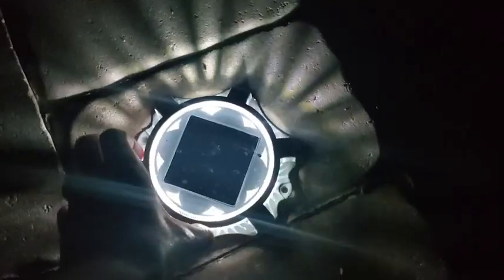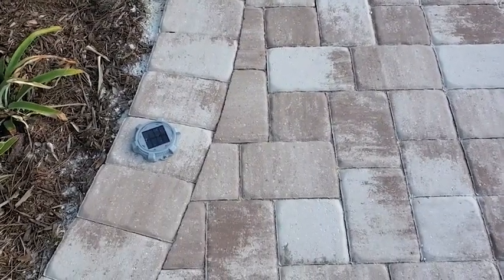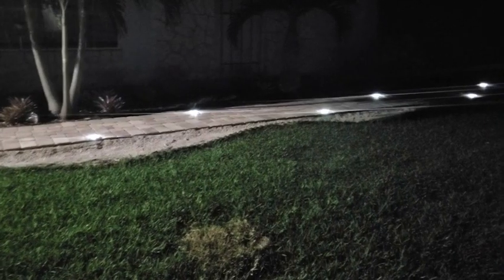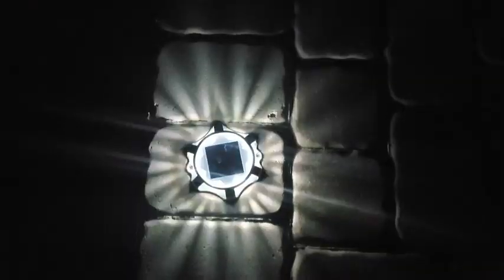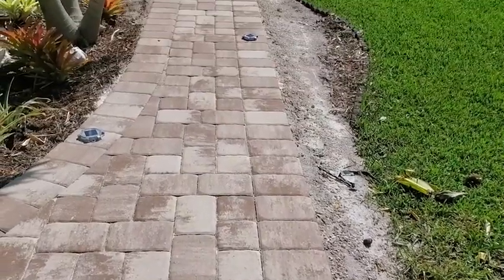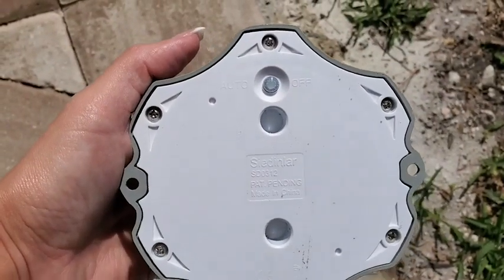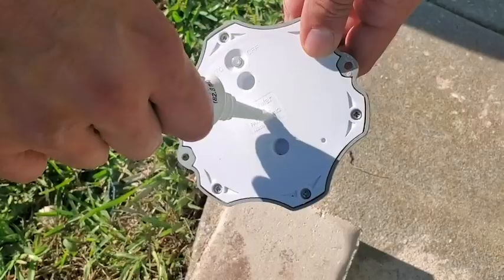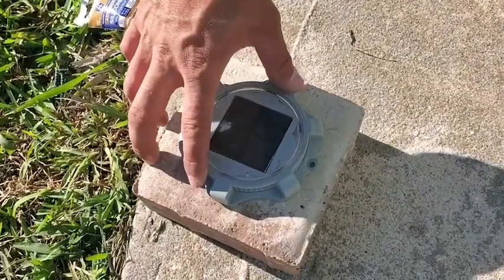SIEDiNLAR Solar Deck Lights | Our Point Of View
Check Our New Website For Amazing Deals!

【Solar Powered】The upgraded solar deck light is designed with unique patterns, and offers two modes (Cool White & Warm White). It is made of aluminum alloy, and 12 LEDs can emit very bright light on the sides and top. It provides 360° brightness on the deck or lawn, and you can enjoy the view at night.
【Two Way Setup】These solar dock lights are easy to install, you can switch the lighting mode by pressing the power button, can be setup virtually anywhere using the included mounting screws and ground stakes. Add safety and beauty to your outdoor driveway, deck, dock, lawn, step, pathway, walkway, post, garden and more.
【Resistance to Pressure】Solar driveway lights Resistance to pressure up to 20 tons. The upgraded solar panel allows for more effective sunlight absorbing. Only 5 hours of charging can provide bright light at night and last for 15 hours.
【Ip68 Waterproof】With IP68 waterproof against any types of terrible weather like a rainstorm, blizzard or daily heat in a long time. Aluminum materials ensure the light can be used in all kinds of outdoor conditions.